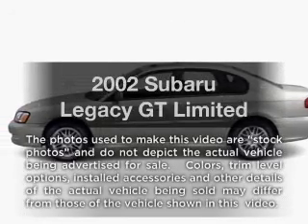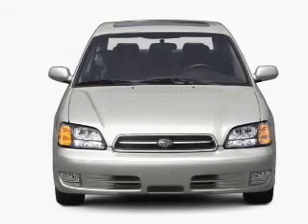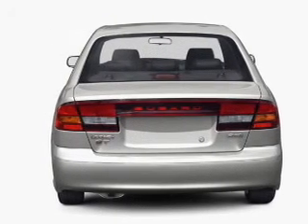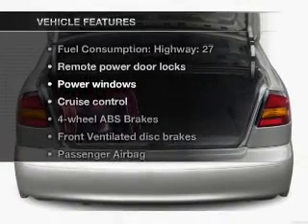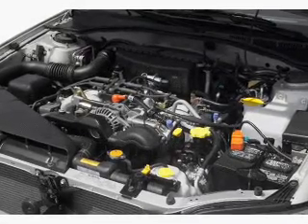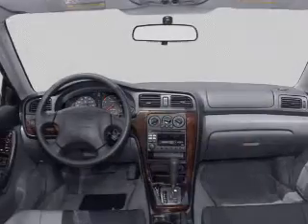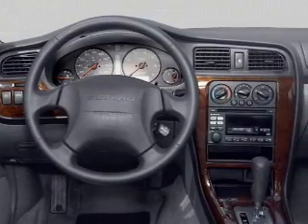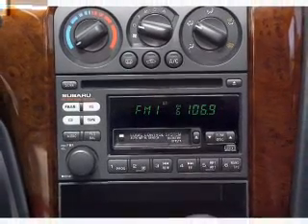2002 Subaru Legacy - Salt Lake City UT - NATE WADE SUBARU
Year: 2002
Make: Subaru
Model: Legacy
Trim: GT Limited
Engine: 2.5 liter H4 16 valve
Transmission: Automatic
Color: Black
Mileage: 95982
Address:
1207 S Main St